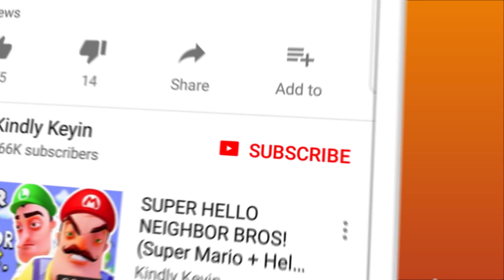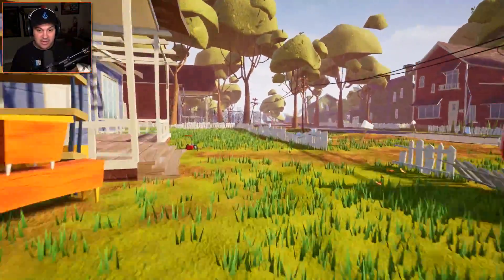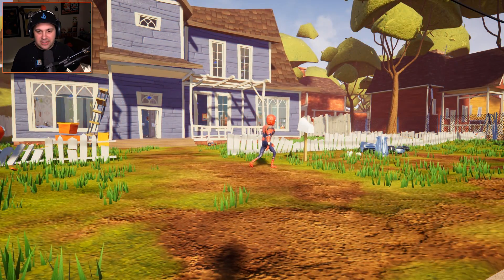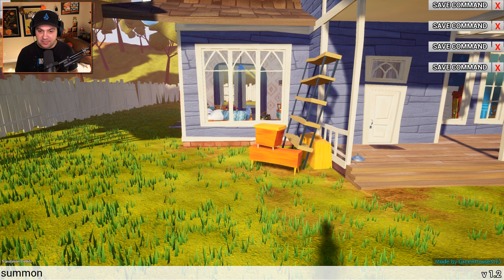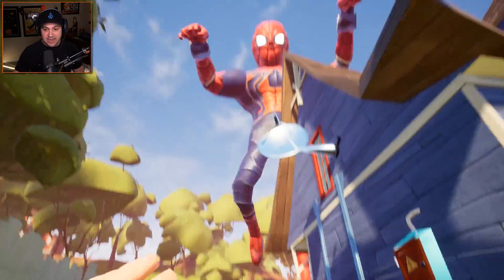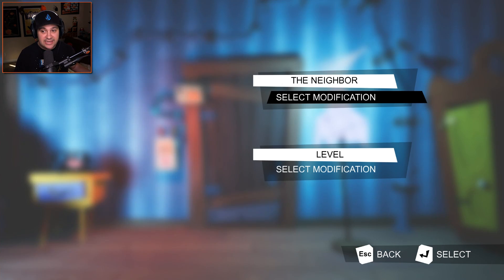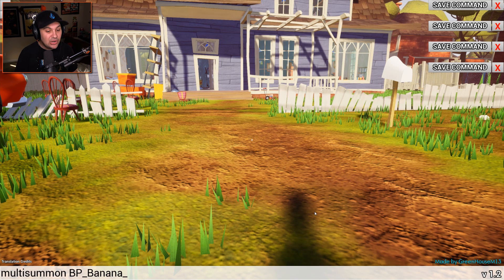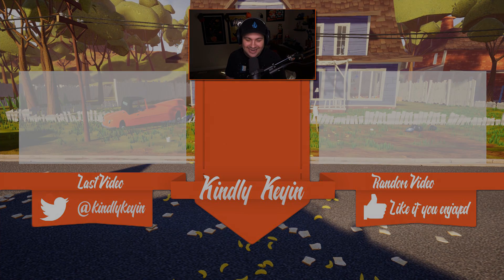MY GIANT SPIDERMAN NEIGHBOR! | Hello Neighbor Gameplay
MY GIANT SPIDERMAN NEIGHBOR! | Hello Neighbor Gameplay | Kindly Keyin